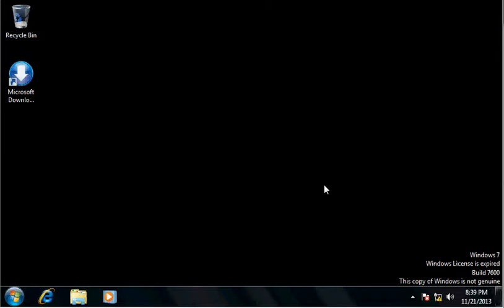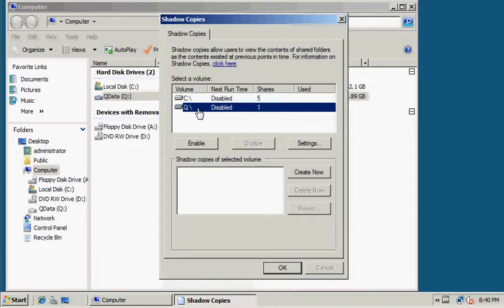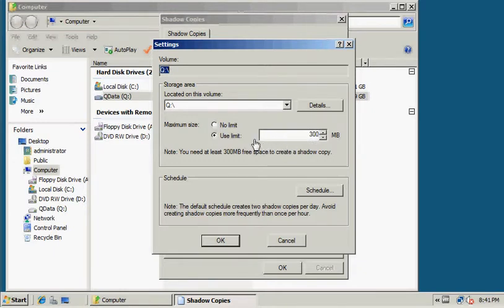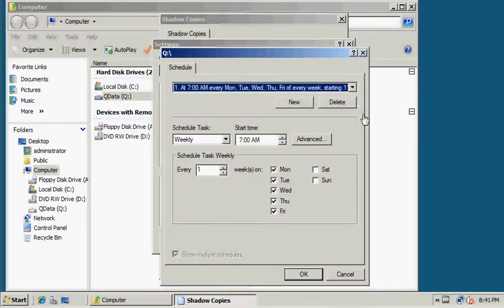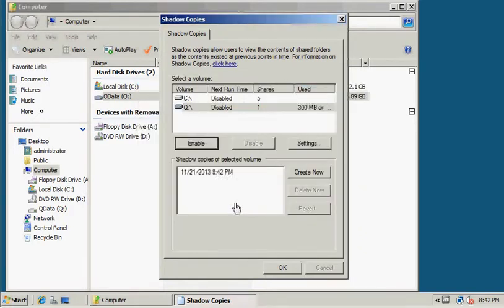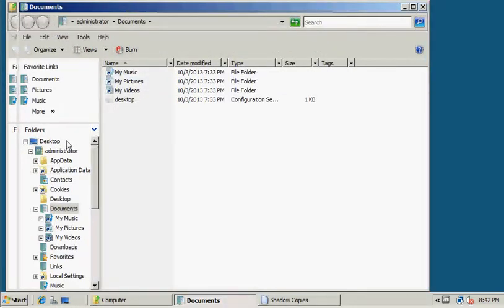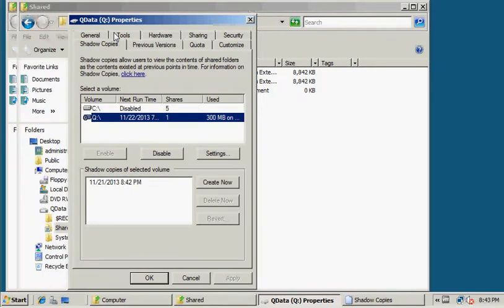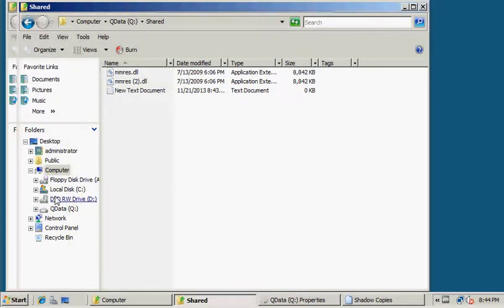6.4 Configuring Shadow Copies